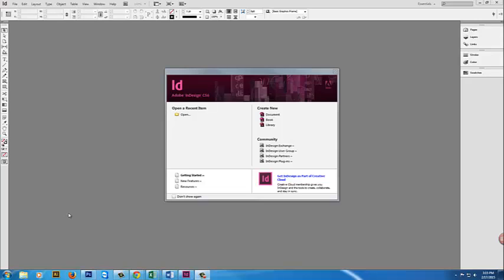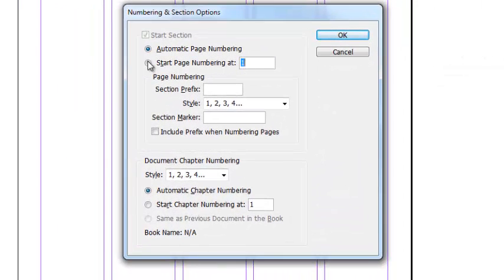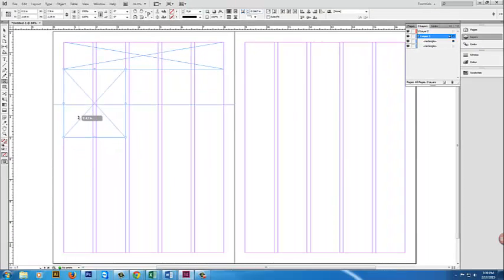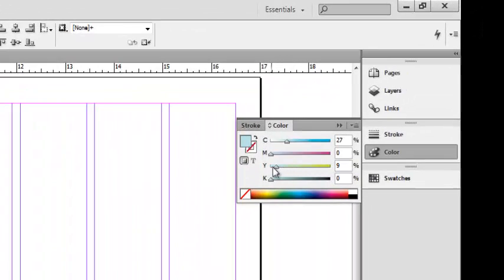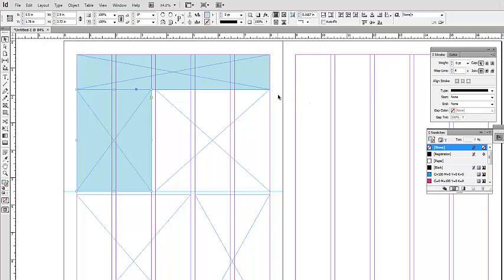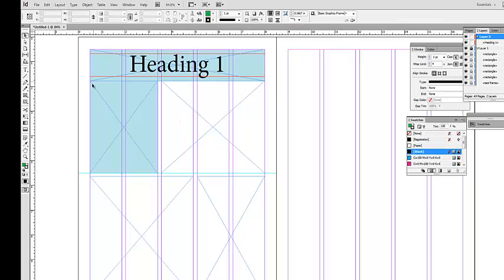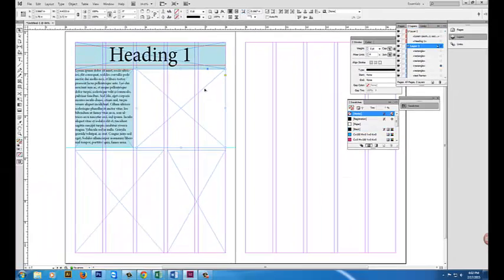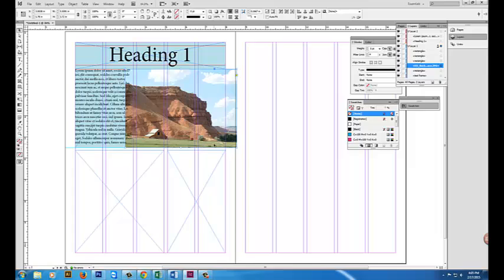Beginning InDesign 2 Page Spread